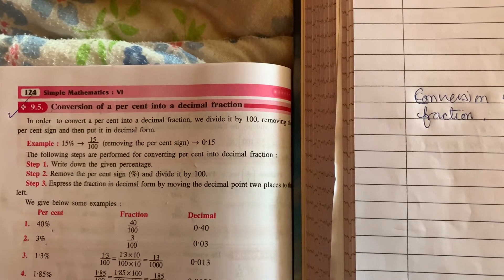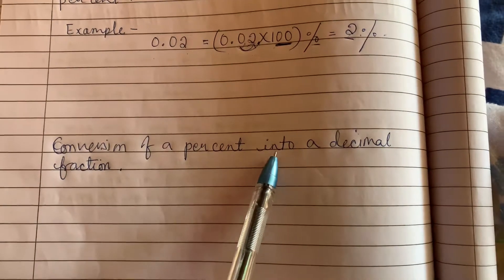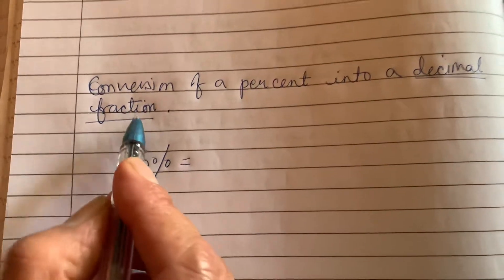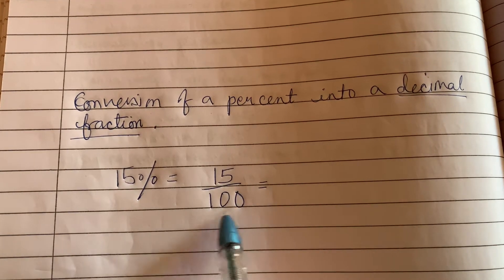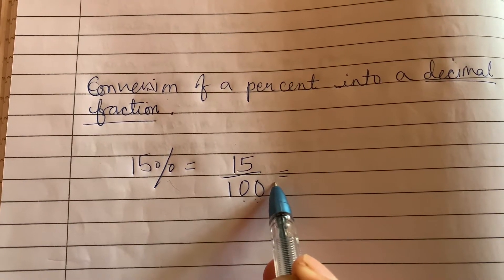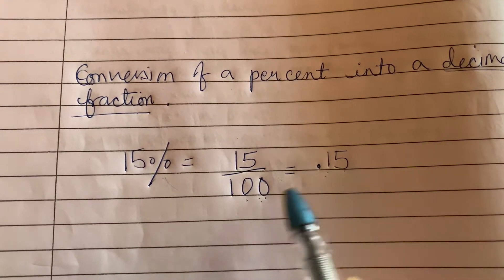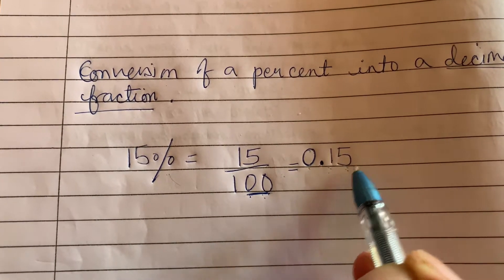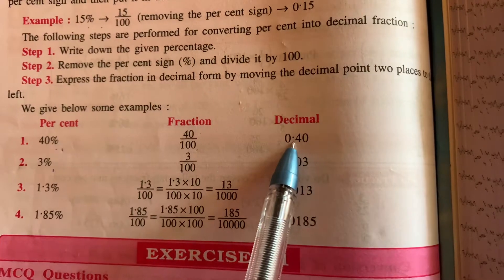Maths Class VI, Yank Mama